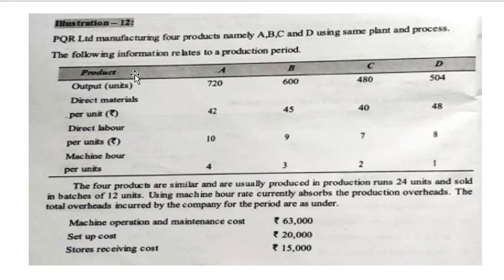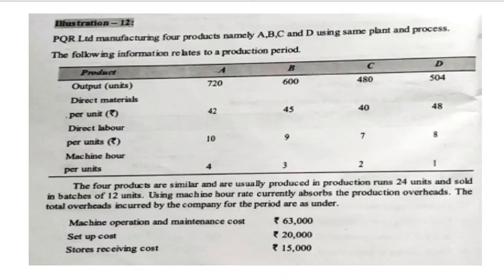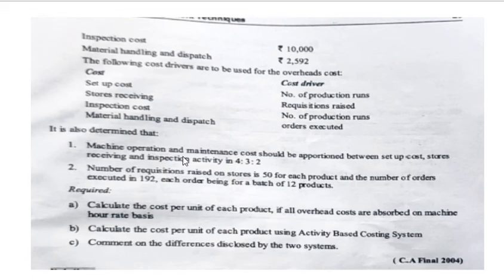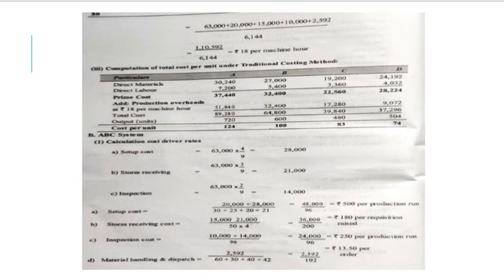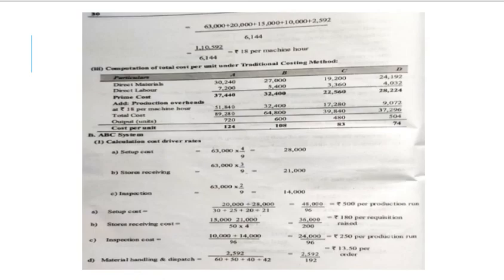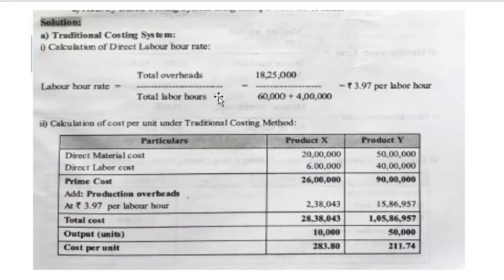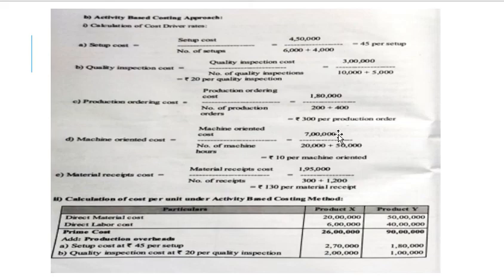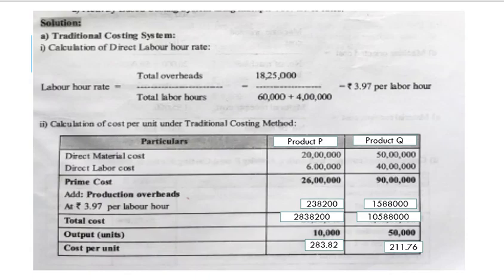VI SEMESTER BCOM - PERFORMANCE MANAGEMENT,ACTIVITY BASED COSTING PROBLEMS 12,15